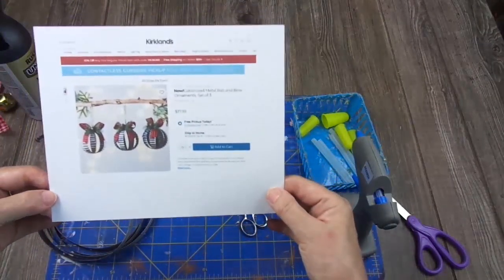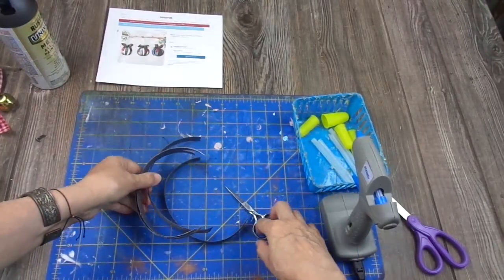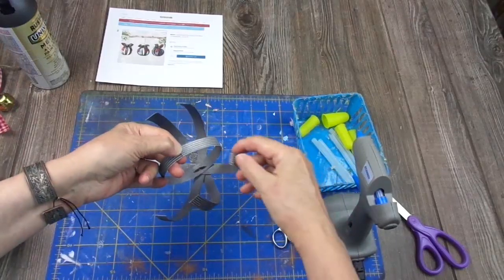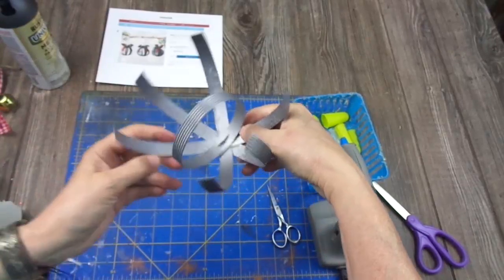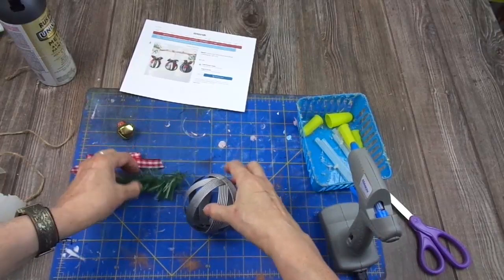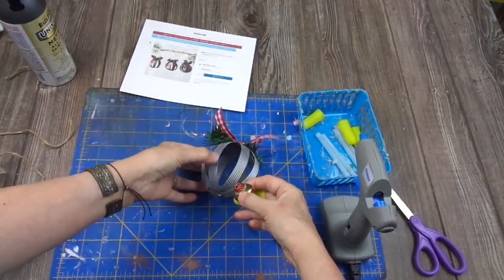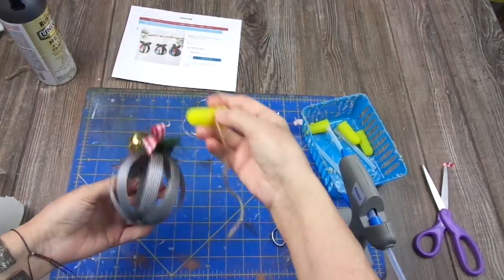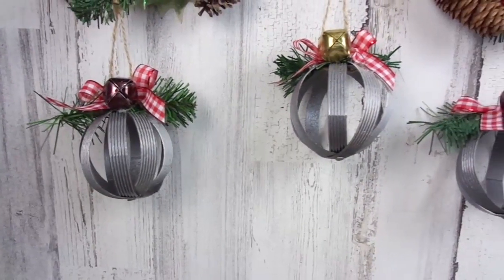Look For Less Challenge: DIY Christmas Ornaments For Free (Retail Price $17 99) - October [2020]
Again this month I'm participating in the Look for Less challenge and this time I'm re-creating three gorgeous Christmas ornaments that retail for $17.99, for free!
Please visit the hostesses channels and the playlist linked below.